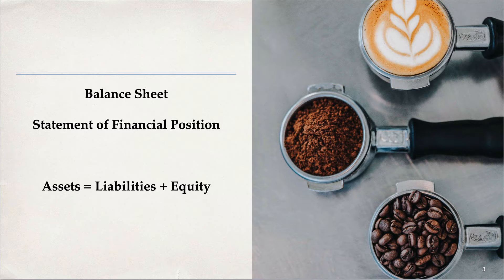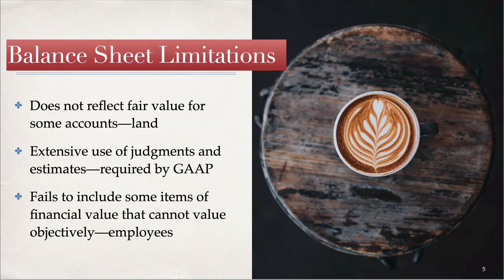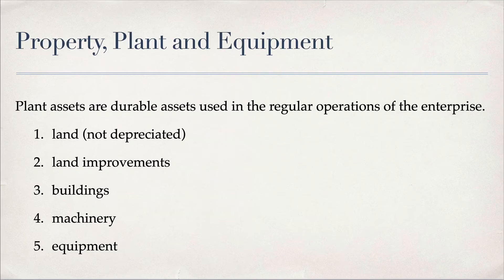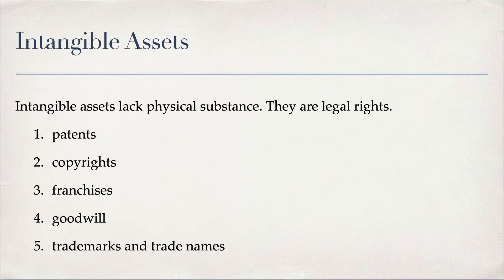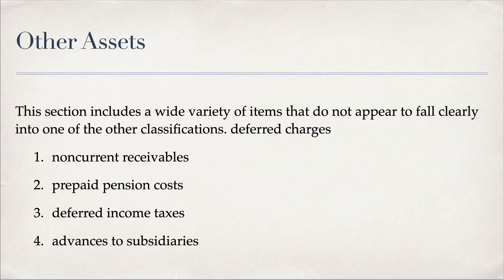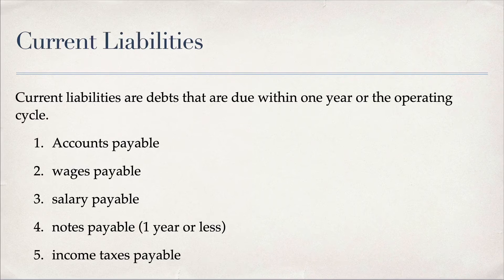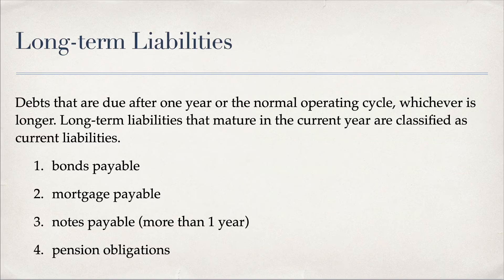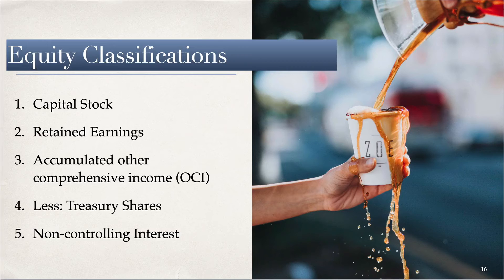Learn the Classified Balance Sheet Fast With These Simple Steps!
The classified balance sheet is the more advanced balance sheet.

Assets have the following sections:
- Current assets
- Investments or long-term assets
- Property, plant and equipment
- Intangible assets
- Other assets

Liabilities have the following sections:
- Current liabilities
- Long-term liabilities

Equity has the following sections:
- Capital stock
- Retained earnings
- Accumulated other comprehensive income (OCI)

MY GEAR

05/31/2020